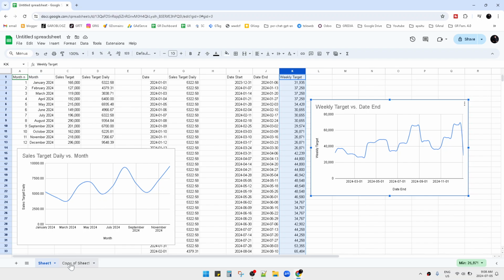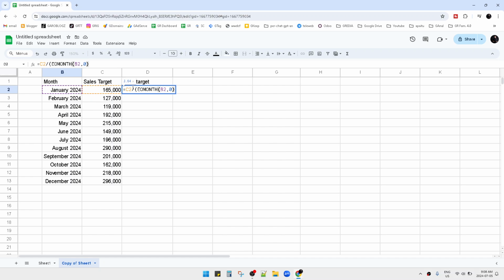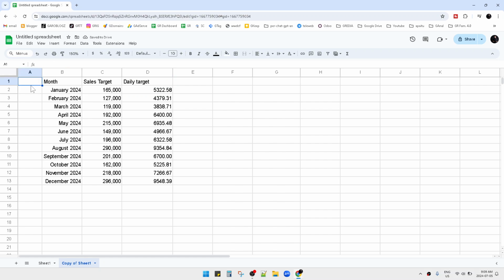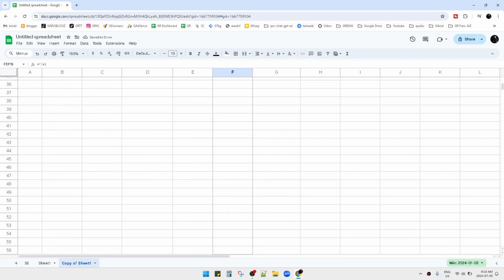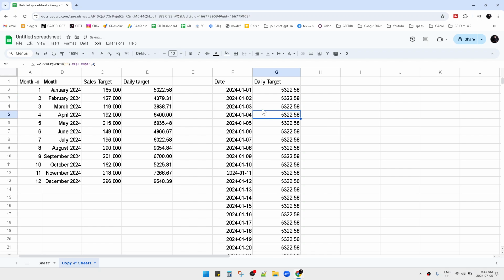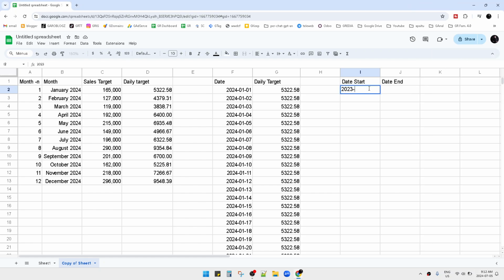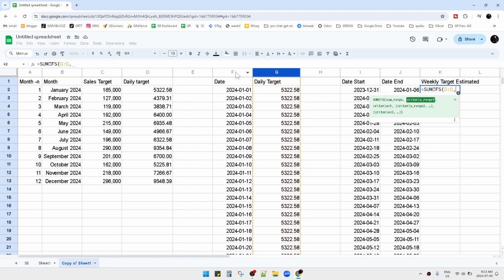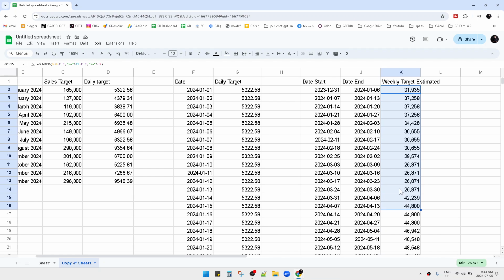✅ INSTANT: How to Convert Monthly Data into Weekly in Google Sheets Excel | FIX Problem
Learn how to convert monthly data into weekly in Google Sheets and Excel effortlessly! In this tutorial, I demonstrate step-by-step how to transform your monthly data into a more granular weekly format for better insights and analysis. Whether you're tracking sales targets or other metrics, this method ensures accuracy and efficiency in your data management process.

To begin, I start by calculating the daily average from the monthly data set. Then, using simple formulas and functions like VLOOKUP and SUMIFS, I break down the monthly figures into daily increments and aggregate them into weekly summaries. This approach not only simplifies data visualization but also enhances decision-making capabilities by providing more frequent updates.

If you're looking to streamline your data handling and gain deeper insights from your spreadsheets, this tutorial is perfect for you. Follow along and discover how to optimize your data workflow with practical examples and clear explanations.